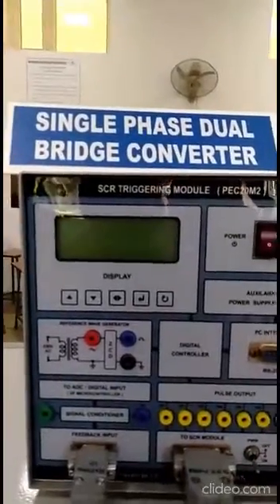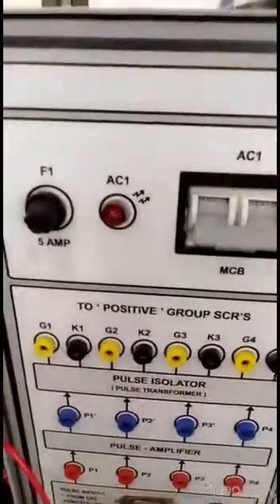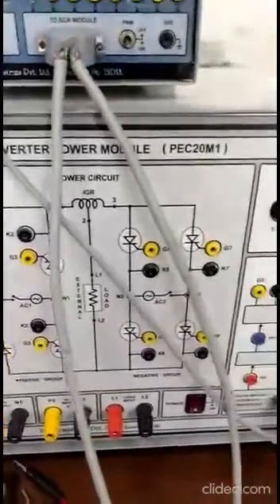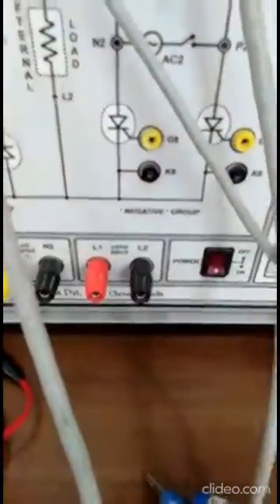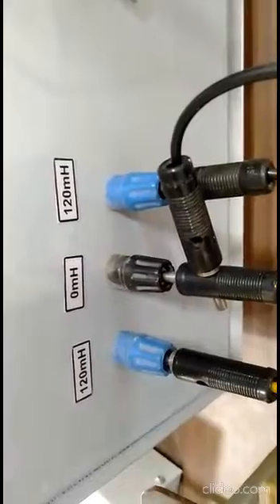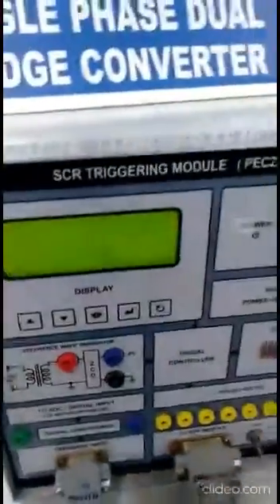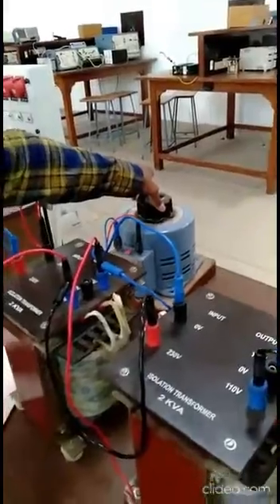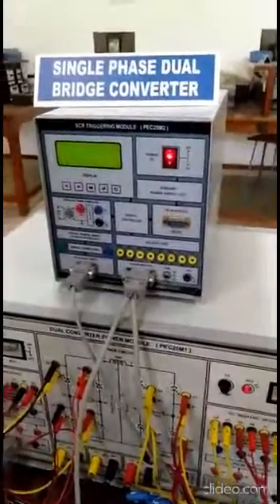Lab experiment _1 Dual converter operation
Lab experiment _1 Dual converter for speed control of separately excited DC  Motor
Topics covered:
(i) working of single phase dual converter.
(ii)Non-circulating and Circulating mode of operation.
(iii)Speed control of DC  motor.
(iv)Firing angle control of SCRs for speed control.